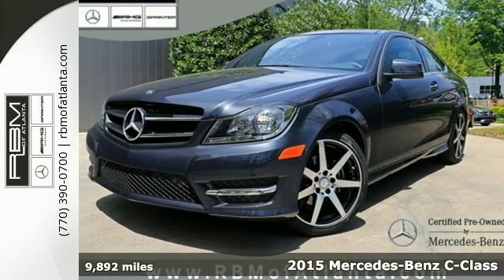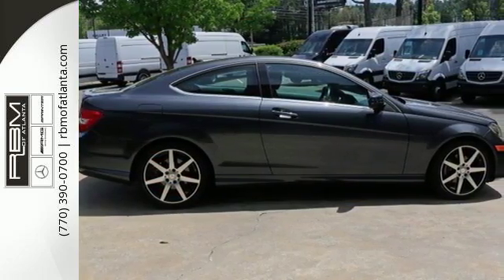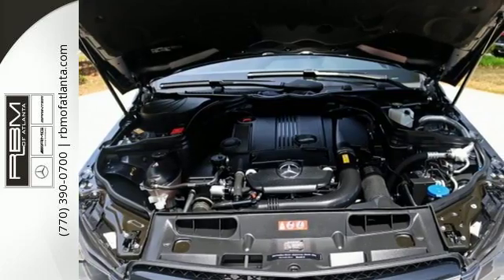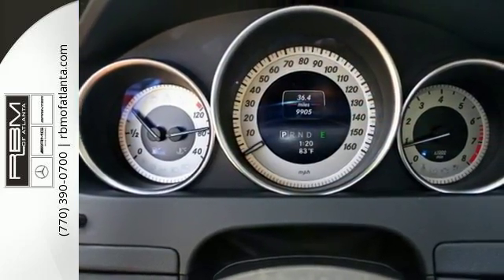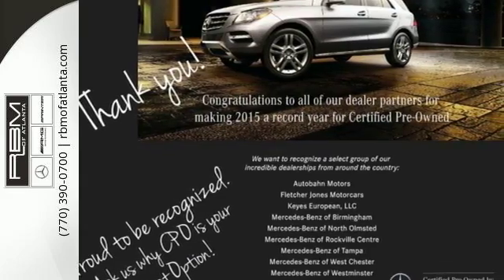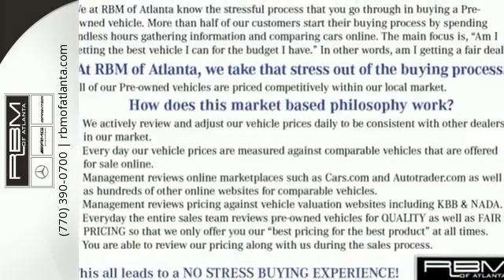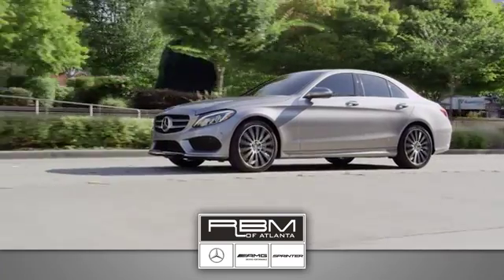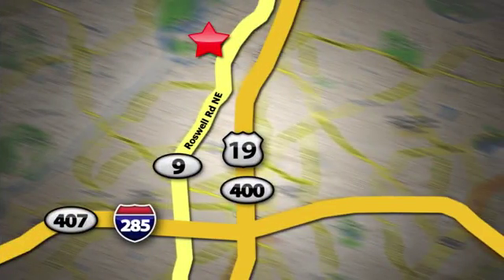Certified 2015 Mercedes-Benz C-Class Atlanta GA Sandy Springs, GA L5345P - SOLD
Year: 2015
Make: Mercedes-Benz
Model: C-Class
Trim: C250
Engine: 4 Cyl. 1.8 L
Transmission: Automatic
Color: Steel Gray Metallic
Interior: Black
Mileage: 9892
Stock #: L5345P
VIN: WDDGJ4HB5FG392116
UNLIMITED MILEAGE WARRANTY. STRAIGHT FROM RBM OF ATLANTA'S LOANER FLEET. CERTIFIED AND WELL MAINTAINED...YOU NEED TO COME AND CHECK THIS OUT.

Give us a call at:

Address:
7640 Roswell Rd